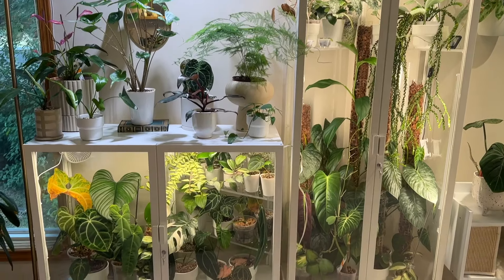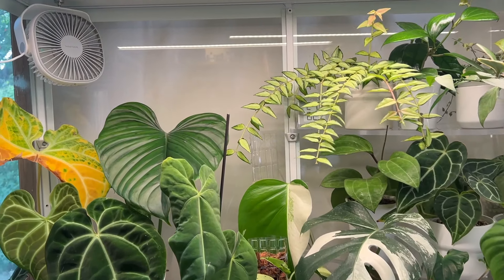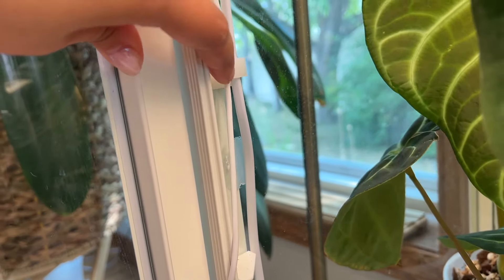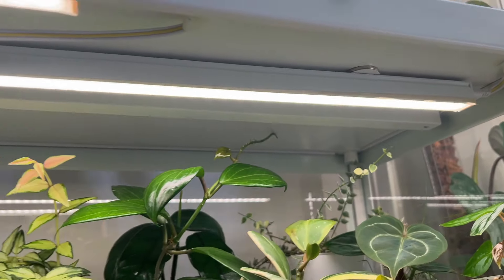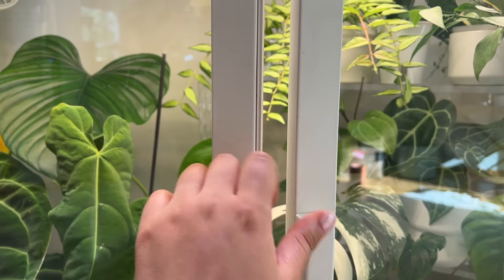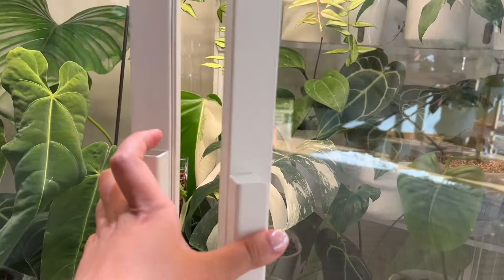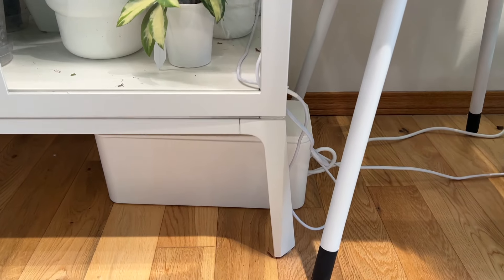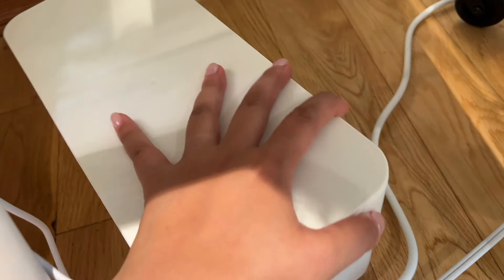IKEA Milsbo Greenhouse Cabinet | Simple Setup & Accessories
Hi! I had some requests to see my IKEA Greenhouse setup/accessories so here it is- short and sweet. I really didn't make too many modifications to my cabinet; no extra drilling and building required, just removing and adding some items here and there!

| timestamps |
00:00 intro
00:16 why I have greenhouse cabinets
03:34 milsbo wide
06:33 milsbo tall
07:58 byeee
08:17 nabi baby

| products used |
❂ Acrylic shelves
❂ All Greenhouse Items from Amazon (US)
❂ All Greenhouse Items from Amazon (Canada)